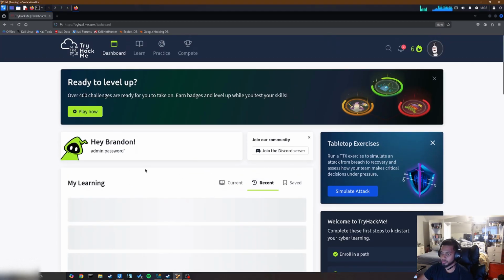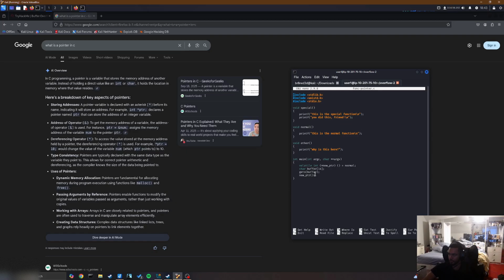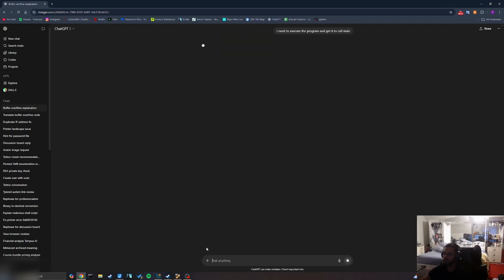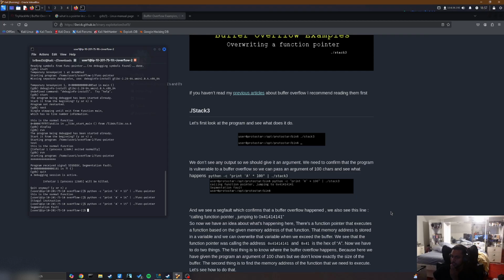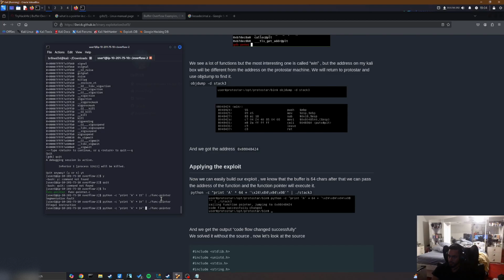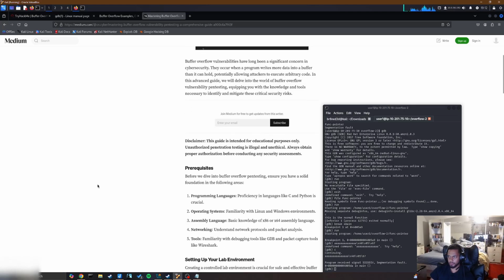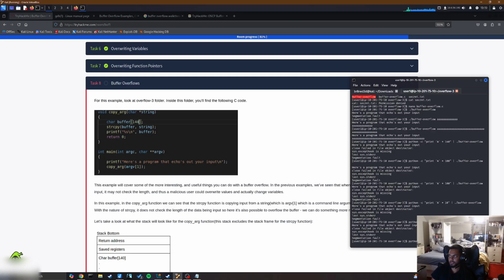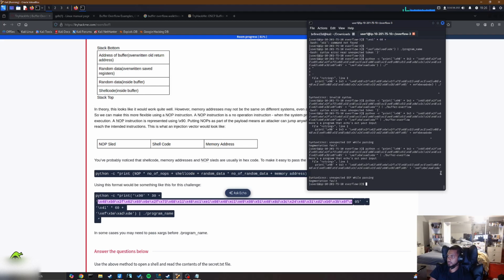Zero to Pro Ethical Hacker: Episode 5 - More Buffer Overflows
I still do not understand buffer overflows, but I am sure it will be a fundamental part of my journey, so I continue trying to piece together this cryptic puzzle. Not very effectively.